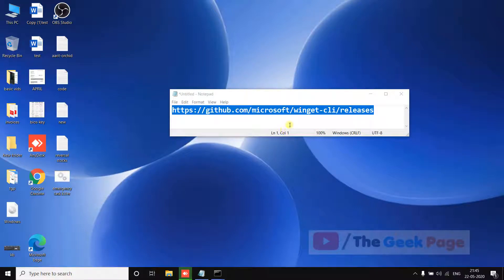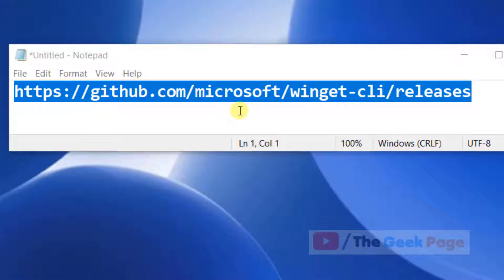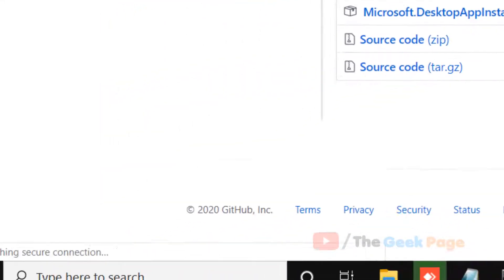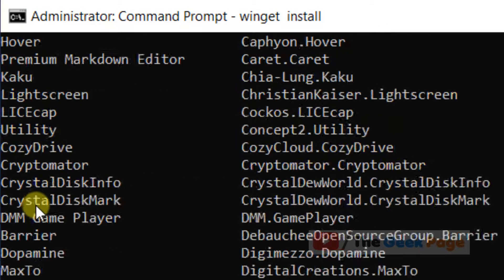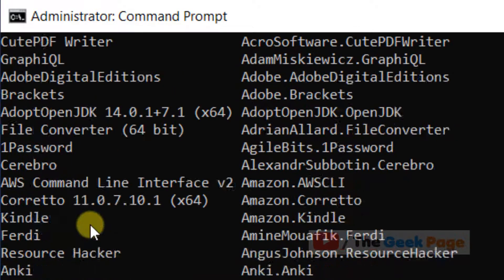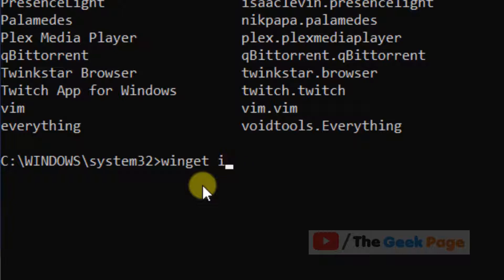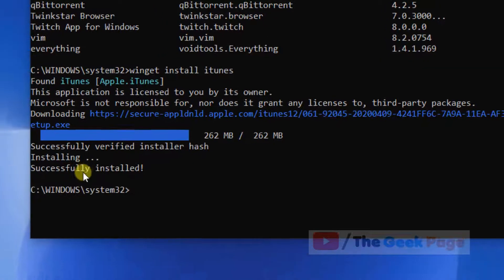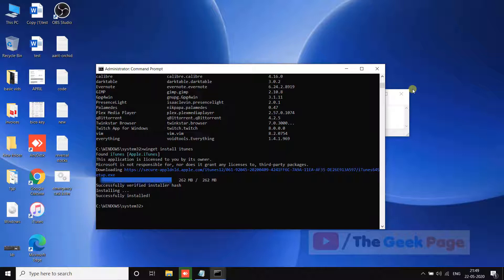How to use WINGET in Windows 10 to install a program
How to use WINGET in Windows 10 to install a program just like linux using windows 10 package manager.